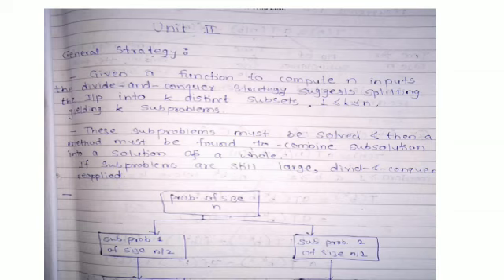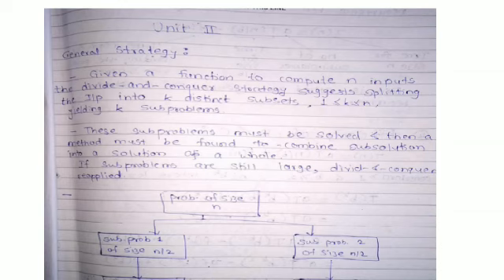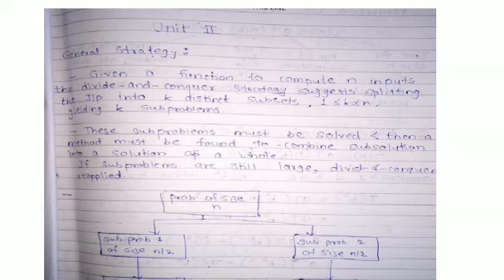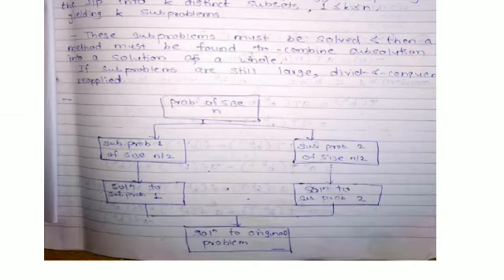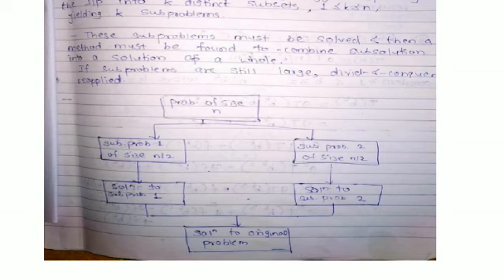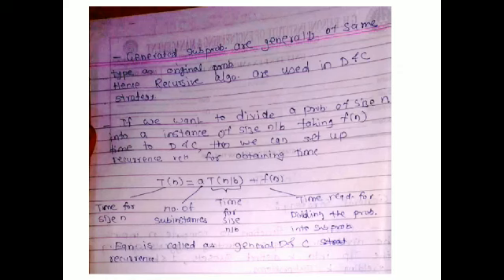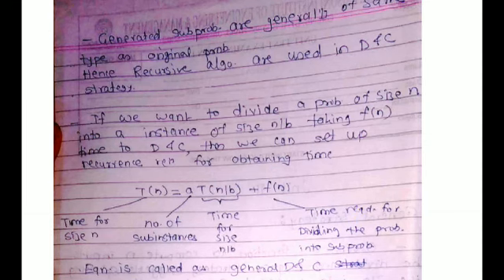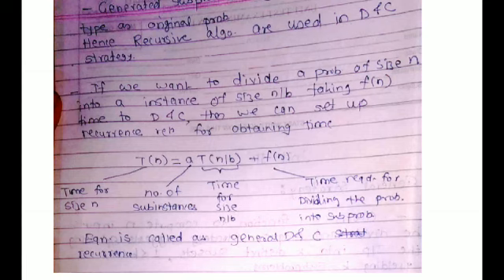Design and Analysis of Algorithms-TE CSE-IT- General strategy of Divide and Conquer algorithm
General strategy of Divide and Conquer algorithm